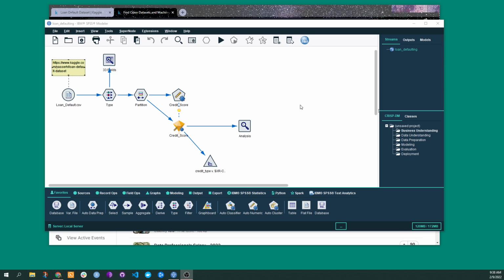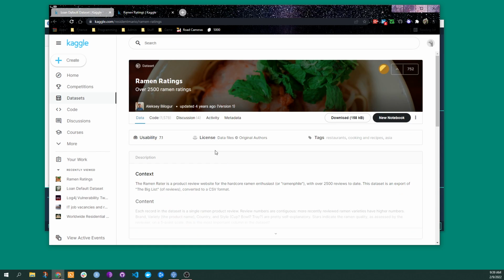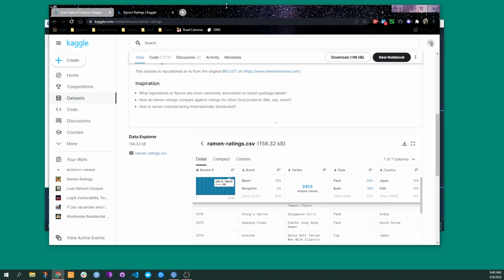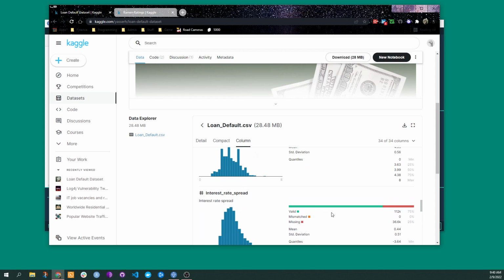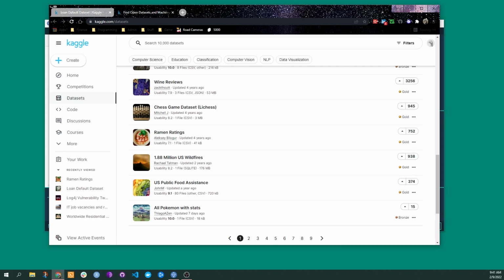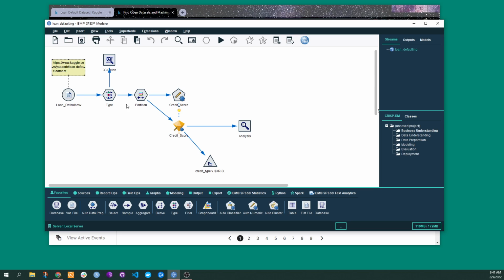Finding Datasets Final Project